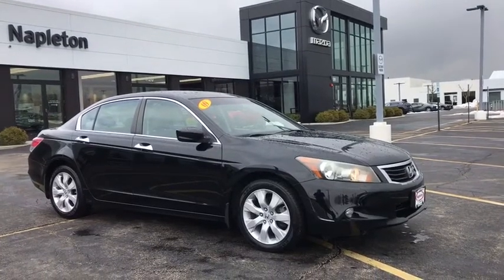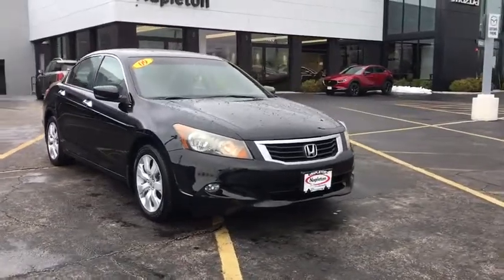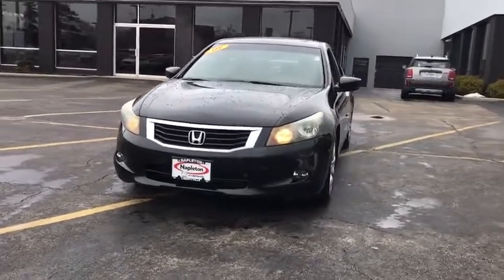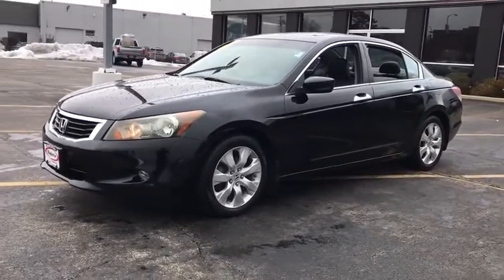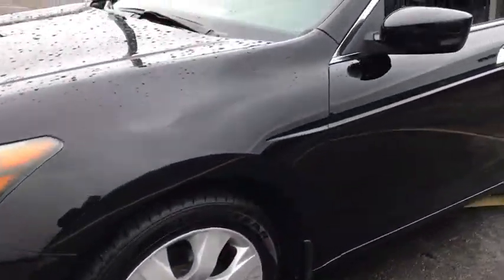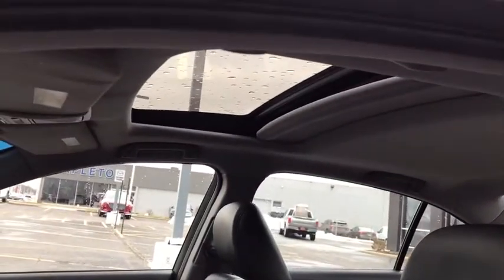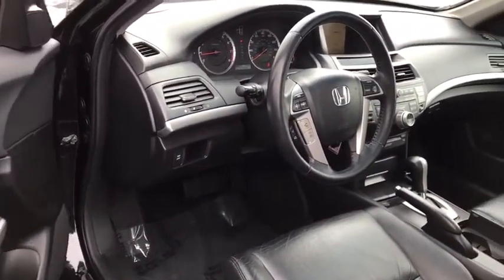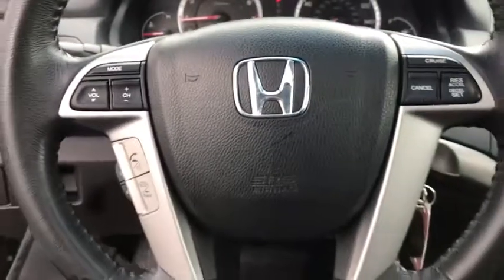2009 Honda Accord near me Libertyville, Glenview Schaumburg, Crystal Lake, Arlington Heights, IL MP9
Crystal Black Pearl Used 2009 Honda Accord available near me in Libertyville, Illinois at Napleton Mazda Libertyville. Servicing the Glenview, Schaumburg, Crystal Lake, Arlington Heights, IL area.
2009 Honda Accord EX-L - Stock#: MP996A - VIN#: 1HGCP36849A021613